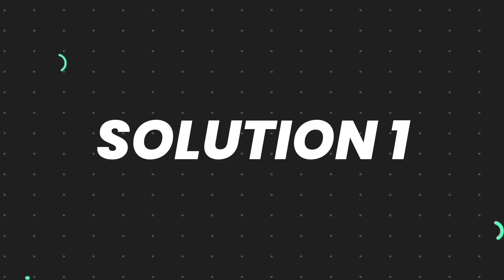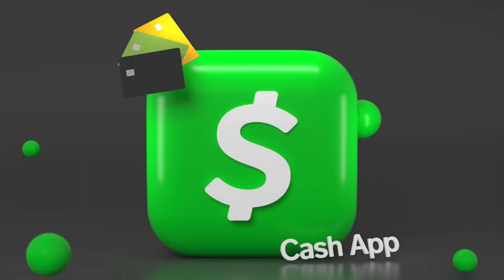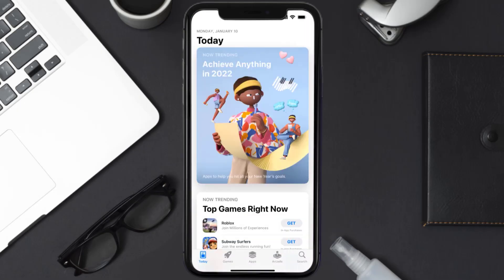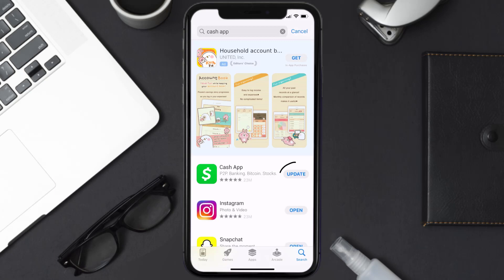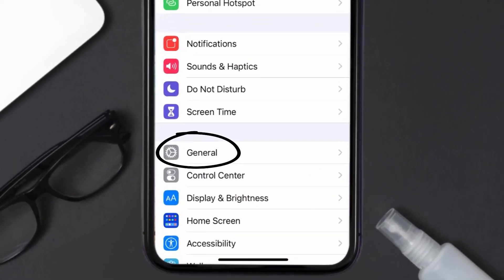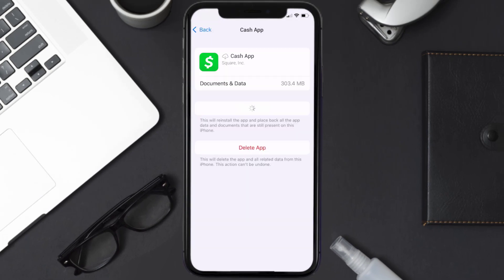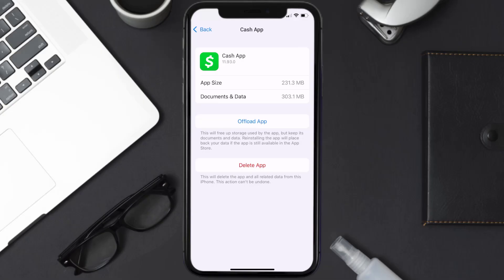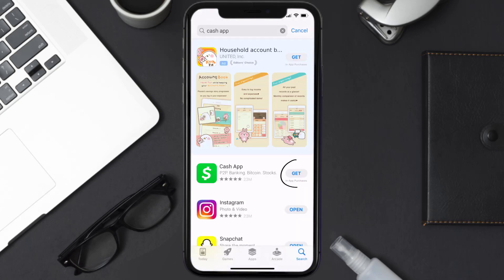Cash App Error Code 400: How to Fix Cash App Error Code 400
In this video, I'll show you How to Fix Cash App Error Code 400. This is the easiest and fastest way to Fix Cash App Error Code 400. Make sure you watch until the end of this video to find out How to Fix Cash App Error Code 400 on ios. These methods work on iOS 11 as well as iOS 12, iOS 13, iOS 15 and iOS 16. Hope you enjoy!

Video Parts:
00:00 Intro: How to Fix Cash App Error Code 400
00:07 1.Speed Test For Cash App
00:36 2.Solution: Update Cash App
00:55 3.Solution: Clear Cash App cache files
01:24 4.Solution: Delete and Reinstall Cash App
01:46 Outro: Ending